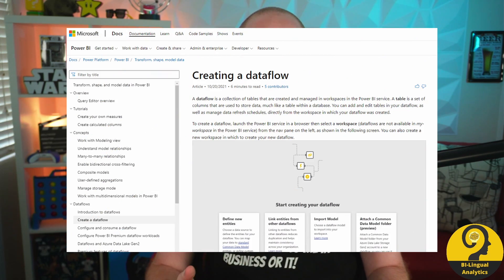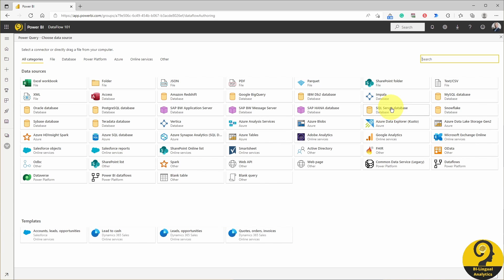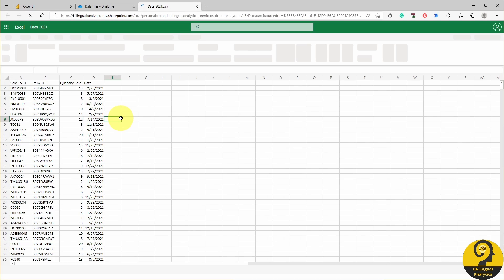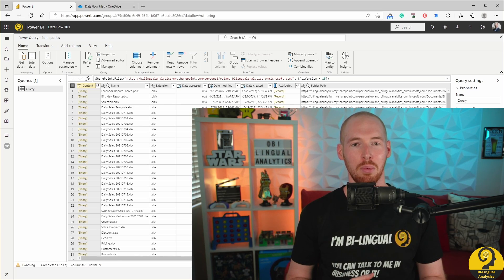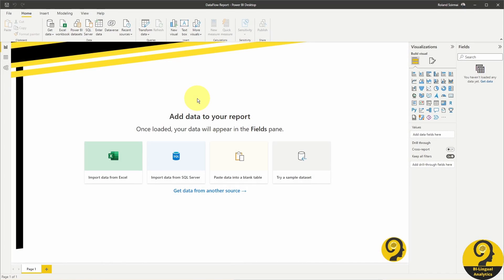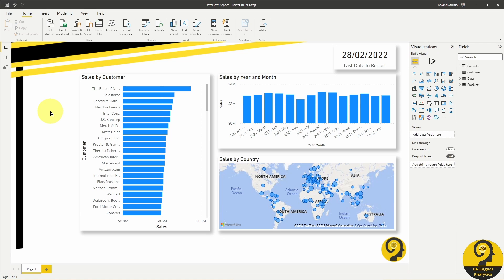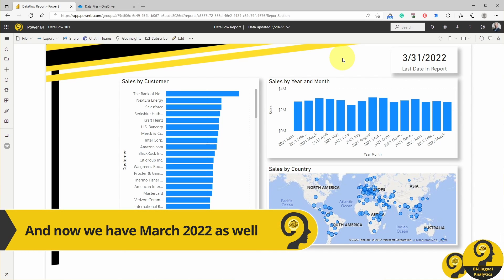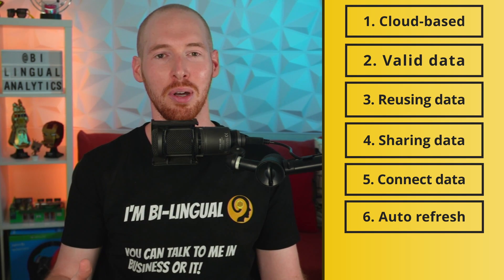Power BI DataFlow 101 - Practical Guide For Business Users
Would you like to start using Dataflows in Power BI but not sure where to start? All those extra steps seem to be too confusing and scary? I hear you.

In this comprehensive tutorial, you can find everything that you need to start your journey with Power Query online.
More importantly, I walk you through a real-life project that many Analysts could replicate within a short period of time.

So what are you waiting for? It's time to start using Dataflows!

Roland

Chapters:
00:00 Intro
00:18 Topic Of The Day
00:44 What Is A DataFlow?
01:38 Business-Driven ETL
01:56 Where To Start
02:29 Power Query Online
03:02 Project Background
03:37 Business Users Owning Report
04:23 OneDrive Folder - Raw Data
05:17 Connect DataFlow To Sharepoint folder
06:28 Transform Data With Power Query Online
07:49 Save Dataflow - Name and Description
08:26 Your First Dataflow
08:51 Use Dataflow In Power BI Desktop
09:14 Import Data From Dataflow
10:49 Why Store Everything In The Cloud
11:33 Refresh Dataflow, Dataset and Report Online
12:48 Dataflow To Solve A Real-life Project
13:15 Benefits Of Usings Dataflows
15:22 What To Keep In Mind Before Going LIVE
16:22 End

📍 – Sydney, Australia

📽 GEAR:
📷 – Sony ZV-E10